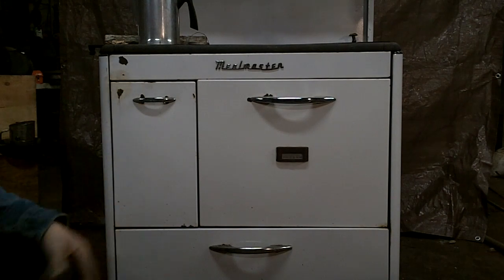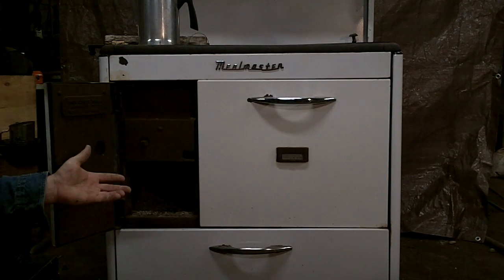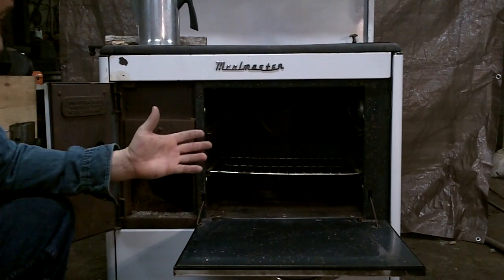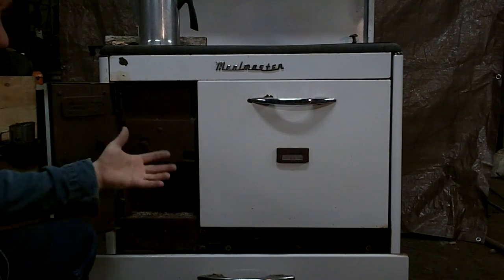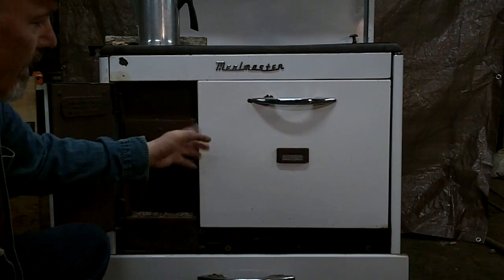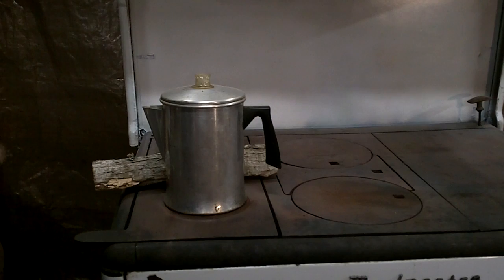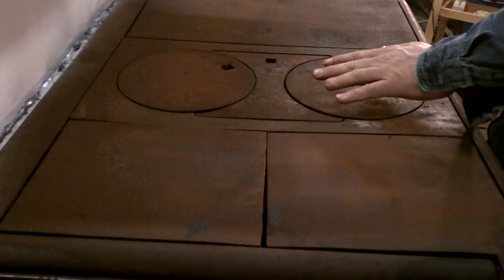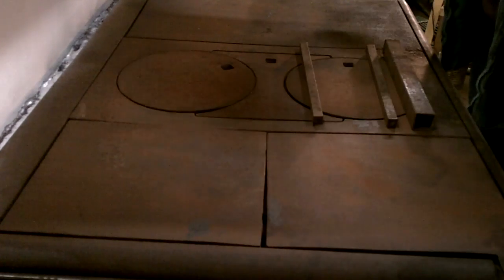Wood Cook Stove Basics Part 1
This video will show how a wood cook stove is designed, along with tips on installation and use.